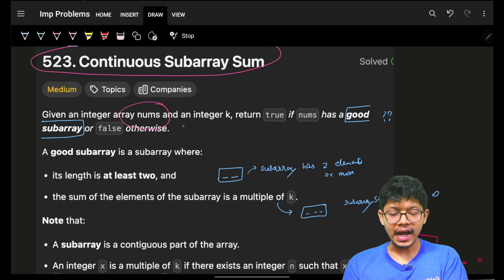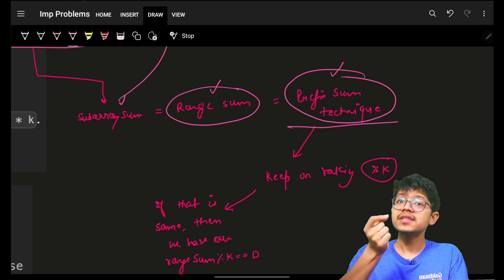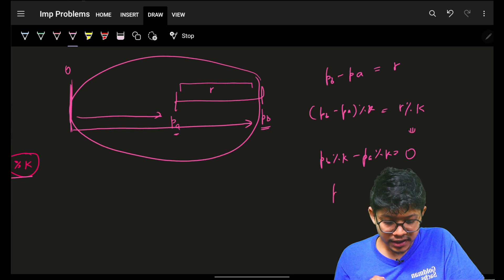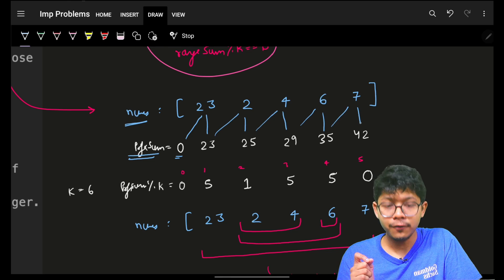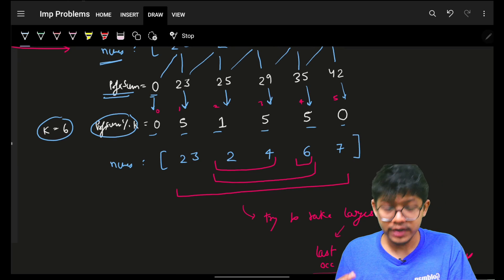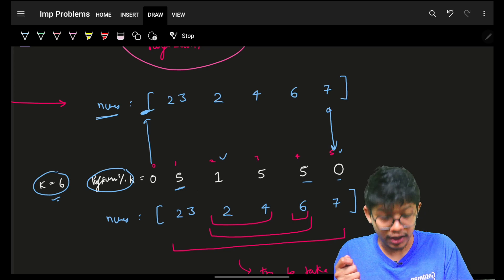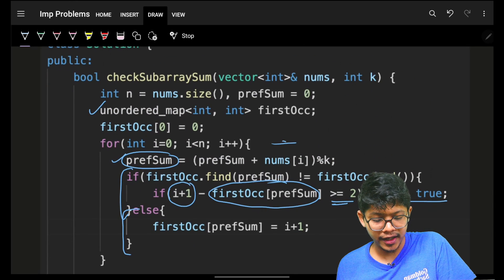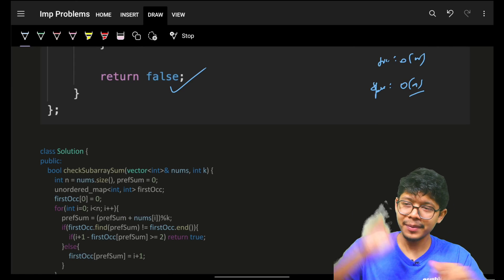523. Continuous Subarray Sum | Prefix Sums | Hash Map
In this video, I'll talk about how to solve Leetcode 523. Continuous Subarray Sum | Prefix Sums | Hash Map | Meta

✨ Timelines✨